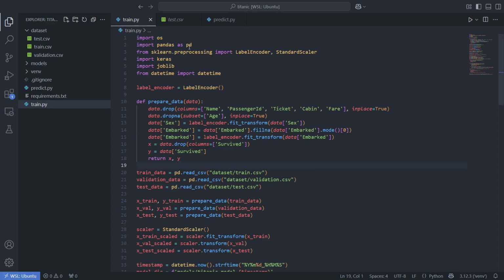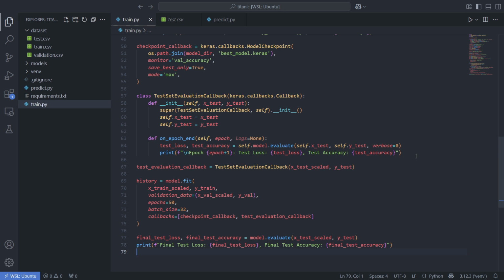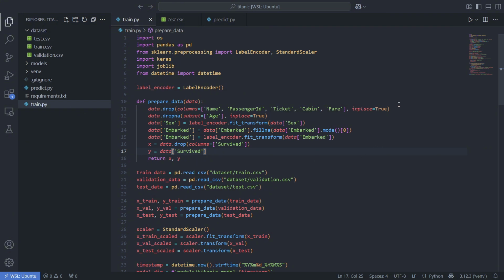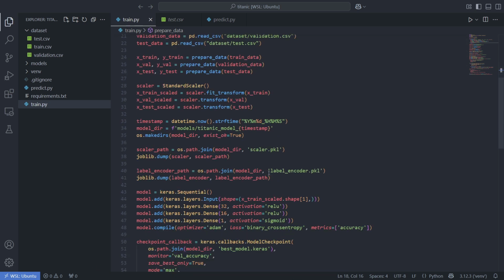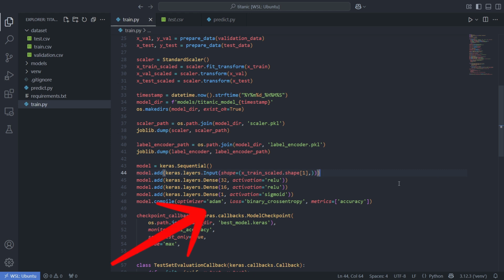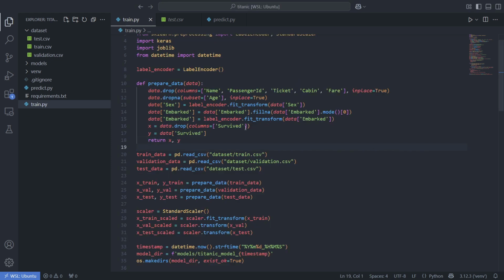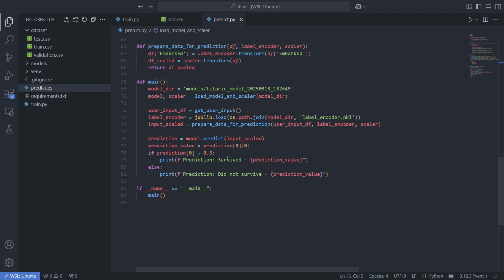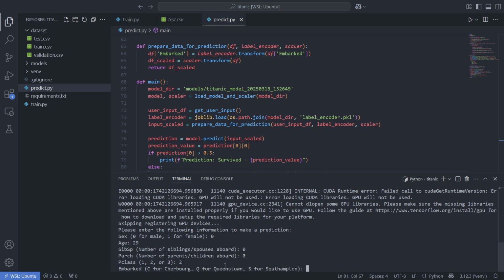Can AI Predict Titanic Survivors? ✨ Machine Learning Tutorial 💻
Would You Survive the Titanic disaster? In this tutorial, we dive into the fascinating world of machine learning to explore how AI can predict Titanic survivors! 🚢✨ Using real-world data, this tutorial explains how to build a machine learning model that analyzes factors like age, class, and gender to predict who might have survived the disaster.

📌 Timestamps:
00:00 - Introduction
00:23 - Training the model
06:03 - Making Predictions
07:20 - Examples